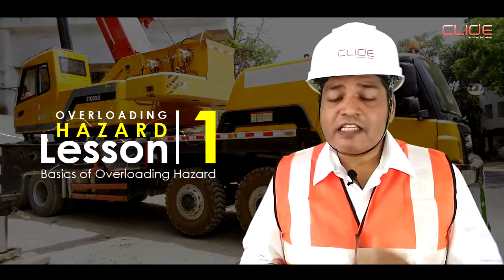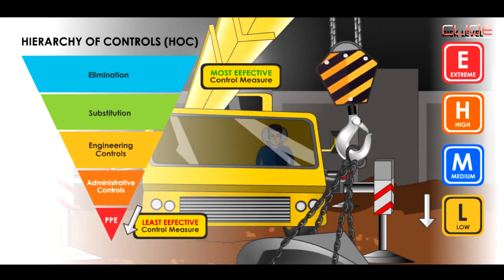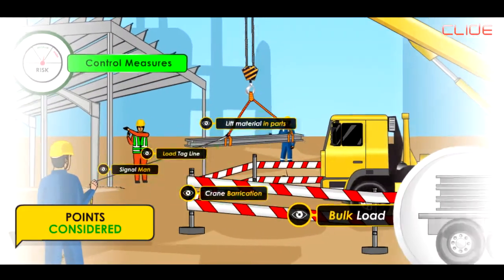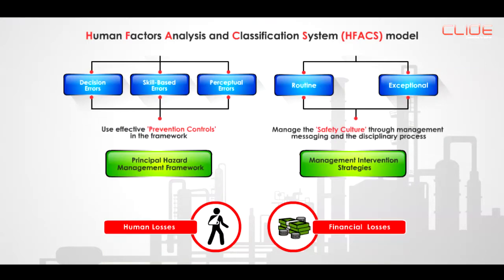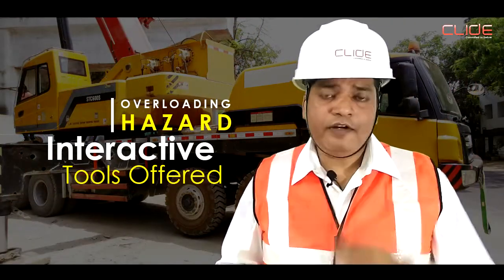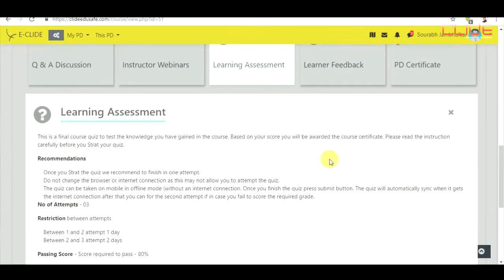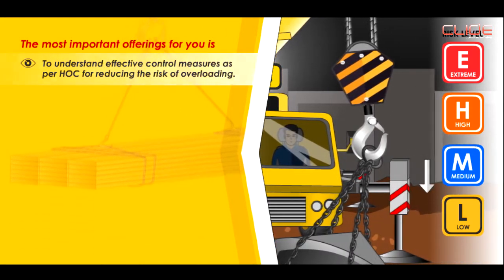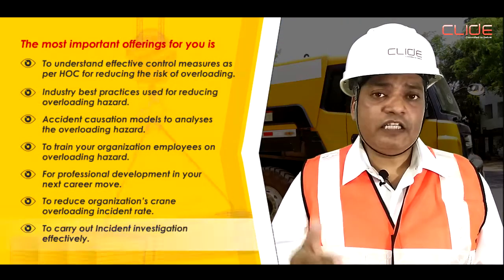🎓 Online Course - Crane Overloading Hazard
Hi, Welcome to the “Crane Overloading” course. Here you will be learning about Overloading hazards, risk assessment, HOC measure, and steps for a safe lift.

This course offers interactive simulation games, case studies on overloading hazards, and instructor lecture series, which will help you
understand the incident reasons for any lifting job at your workplace.

If you are the one who is looking for learning the techniques to carry out safe lifting then this is the course for you. Let’s start learning.

Upgrade your skills for professional development. Courses delivered by industry experts. Learn from the best Course Instructors, Mentors, and Coaches for your professional development.